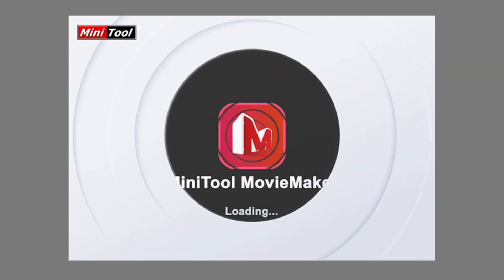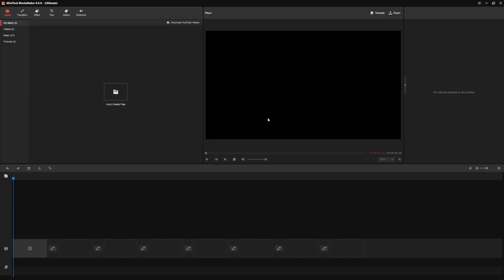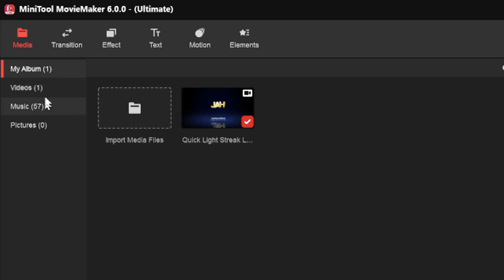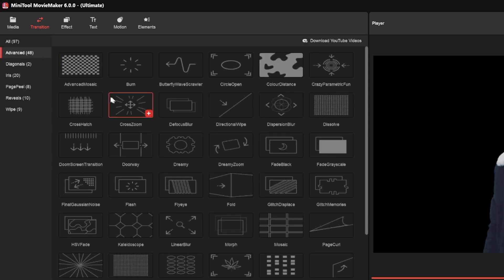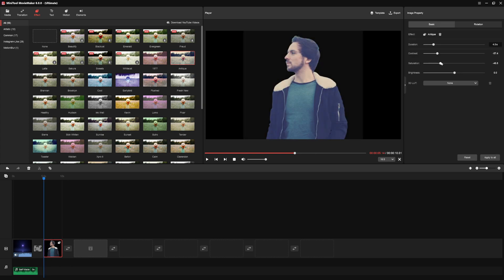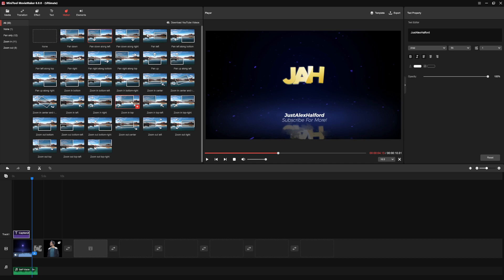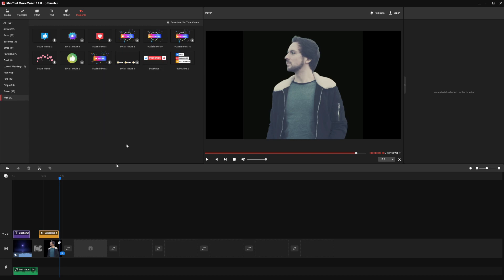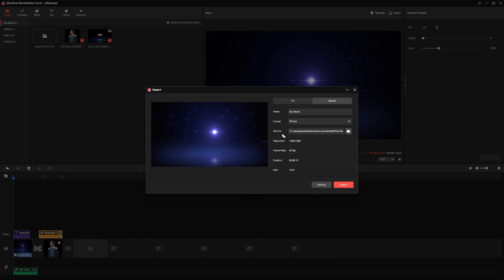I Tried This Video Editor... And It's Awesome.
- Get started today!

Today I will be showing you the best FREE video editing software without watermarks!